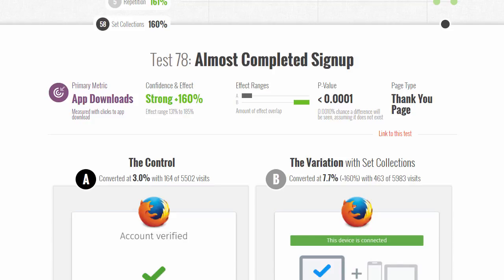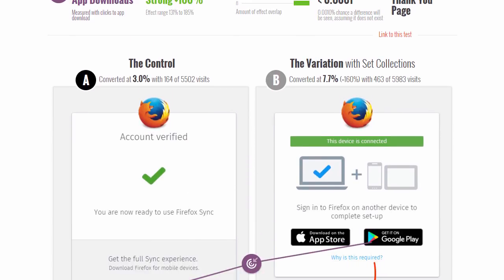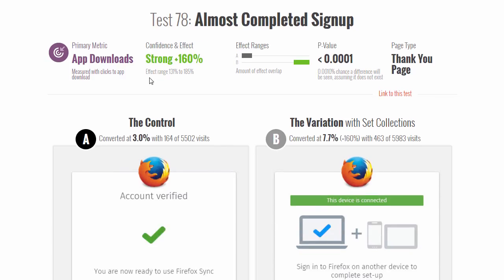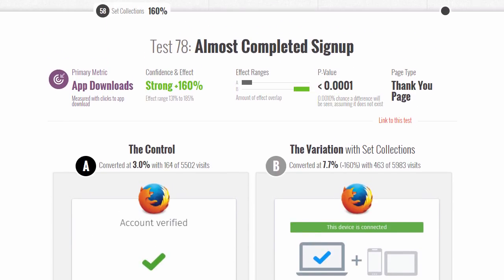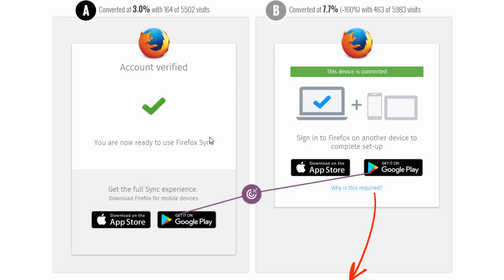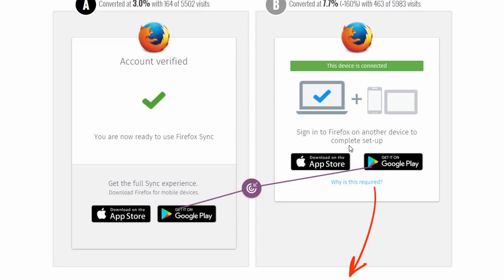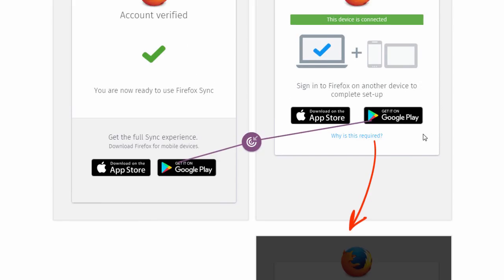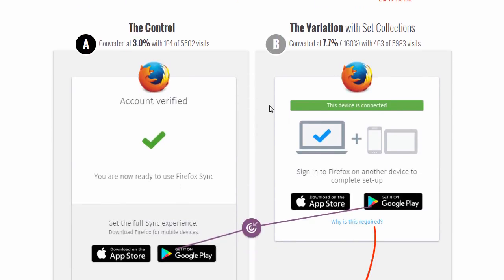GoodUI Evidence #78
GoodUI Evidence Test 78 shows a strong 160% increase to App downloads from two key changes: showing partial completion and explaining the need for further action. Thank Ryan from Mozilla for sharing!